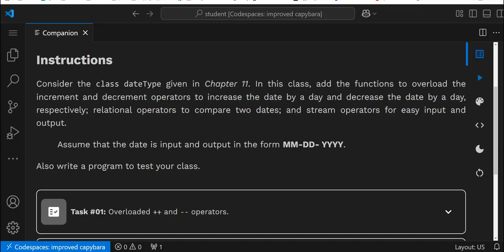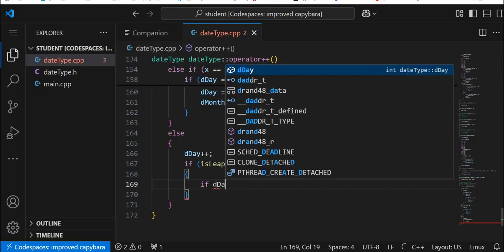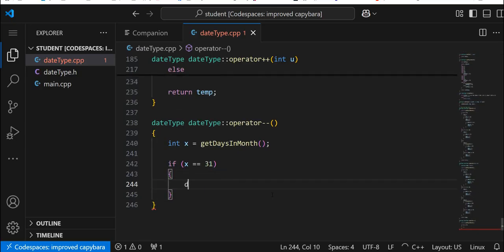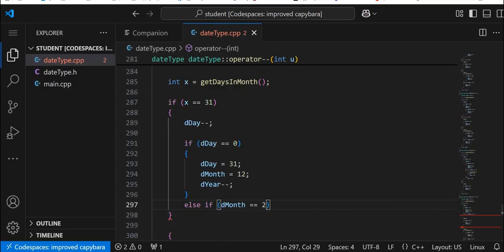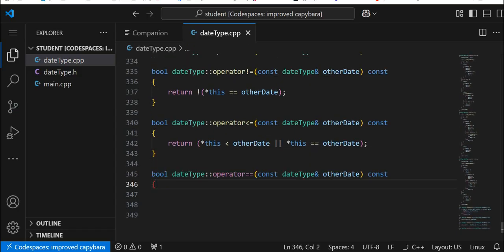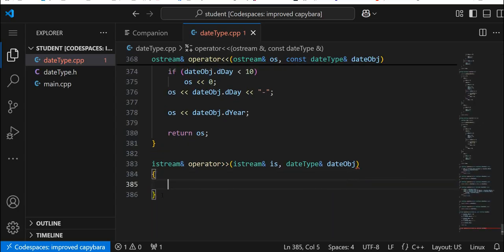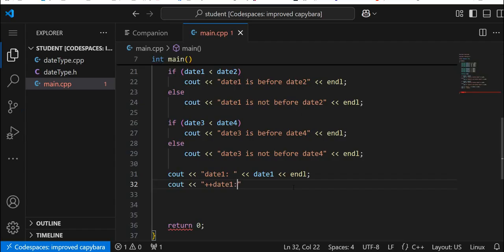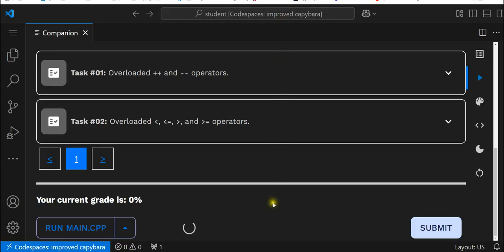Programming in C++ Part 2: Chapter 13 Overloading and Templates Exercises 13-16